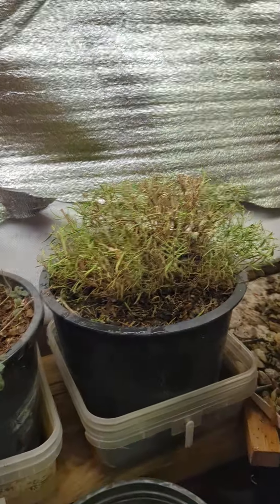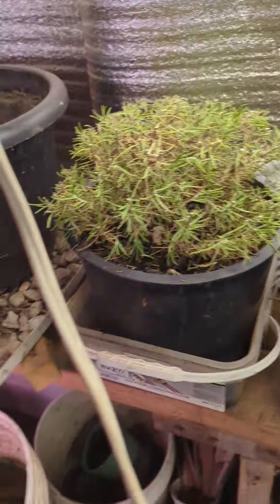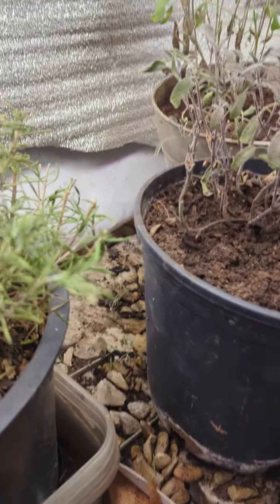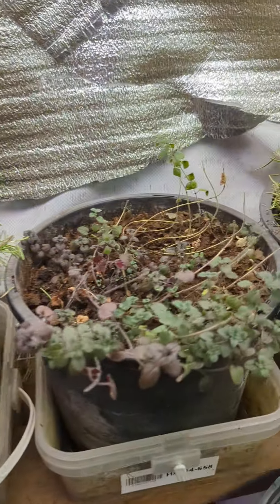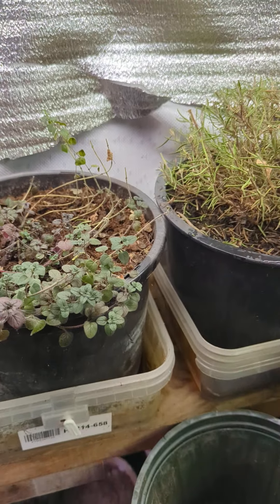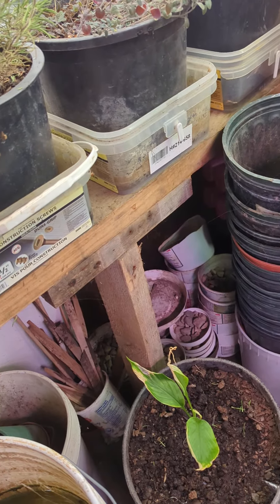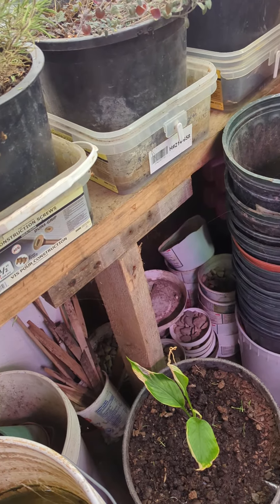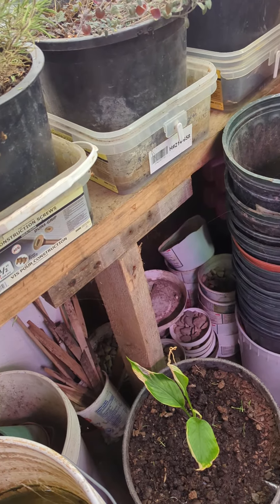what's going on in my greenhouse